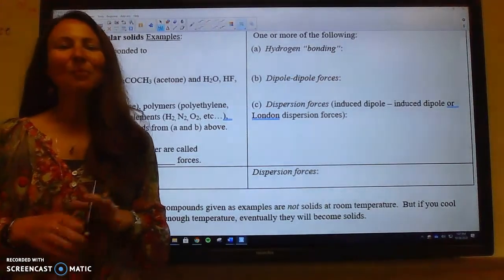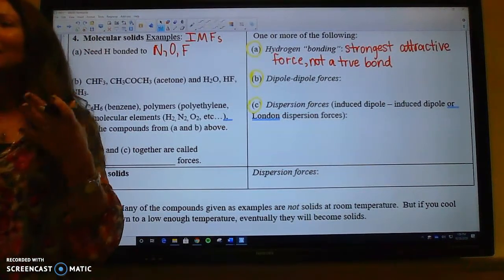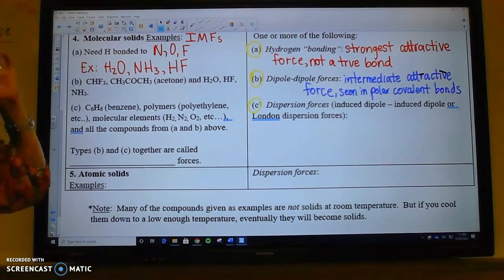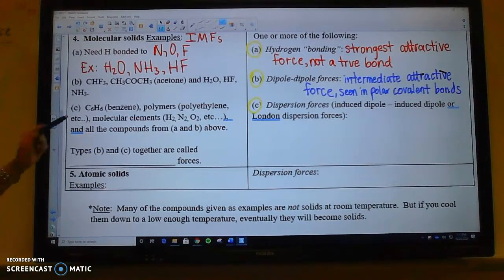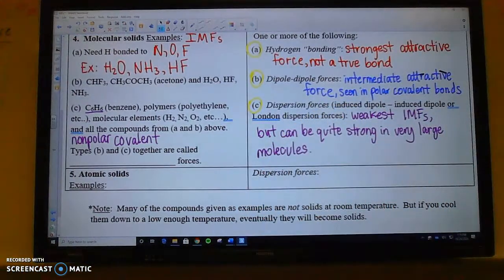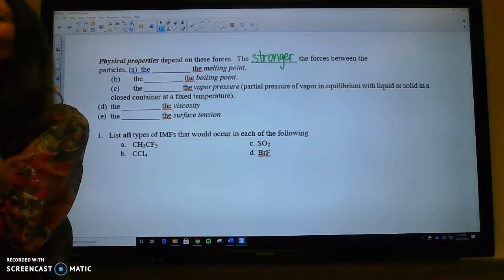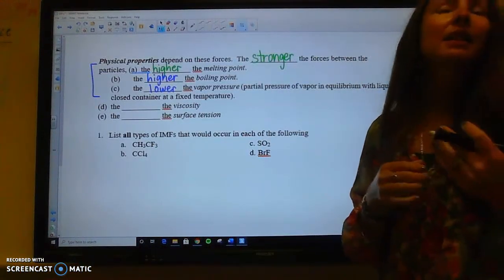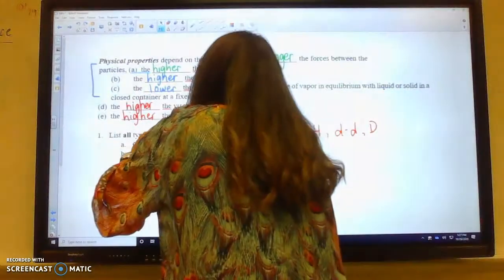Intermolecular Forces (IMFs) 5.1 - The 3 Types of IMFs